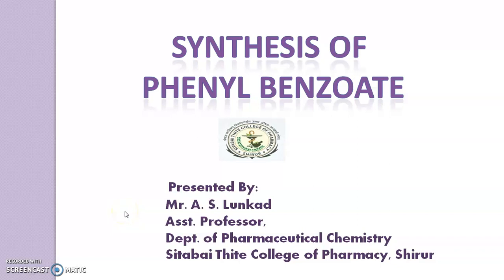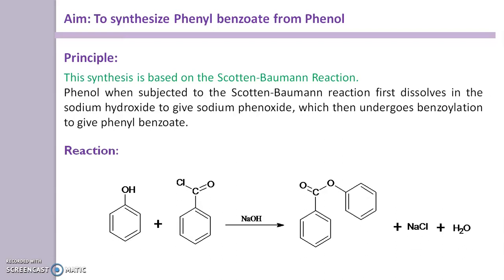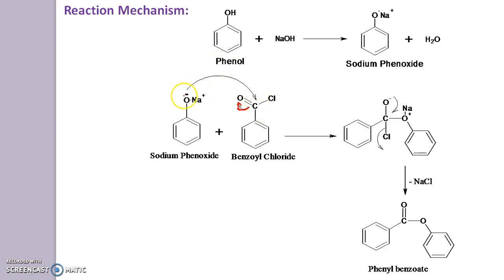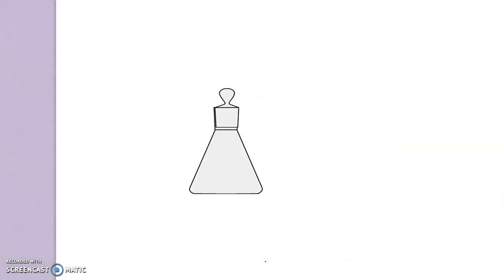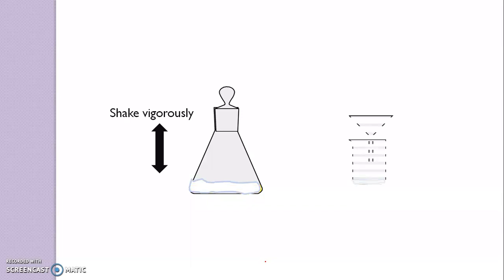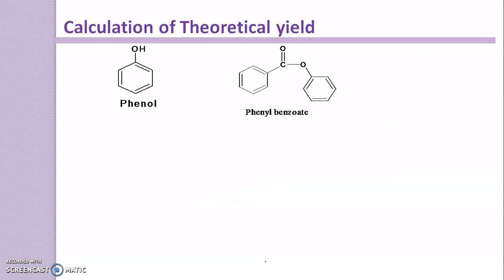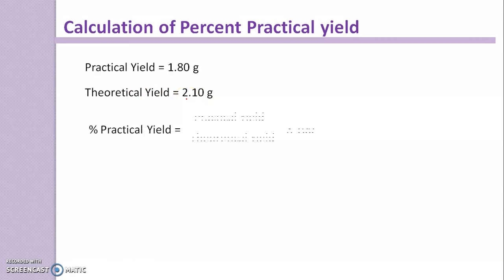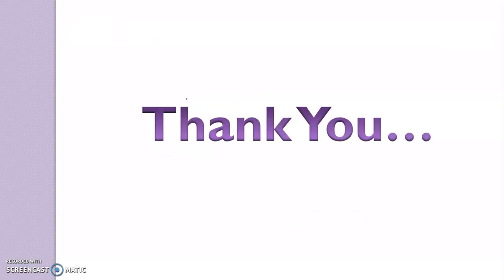Synthesis of Phenyl benzoate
This video contains synthesis of phenyl benzoate from phenol.
The following points covered:
Principle, Reaction, Reaction mechanism, Calculation of Theoretical yield,    % Practical yield and Result.